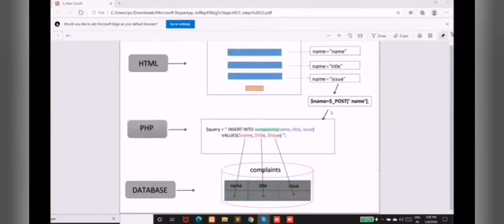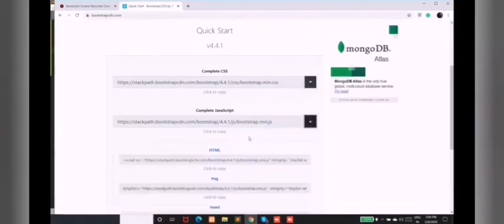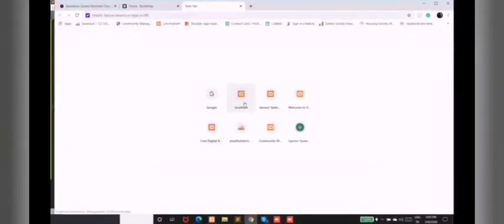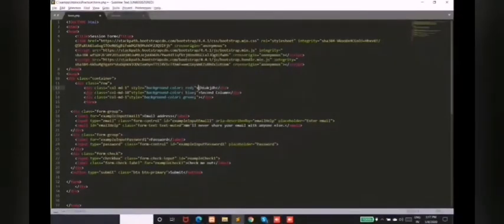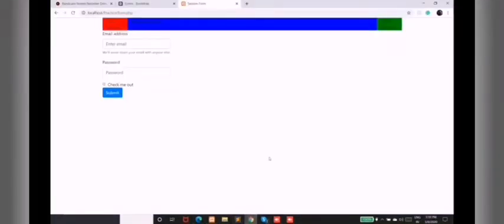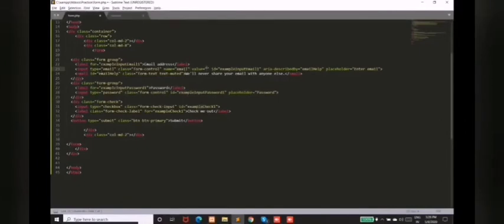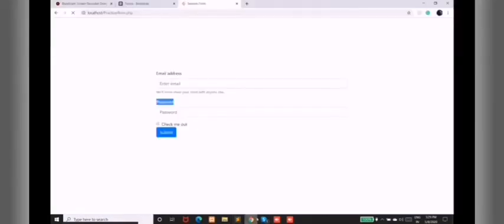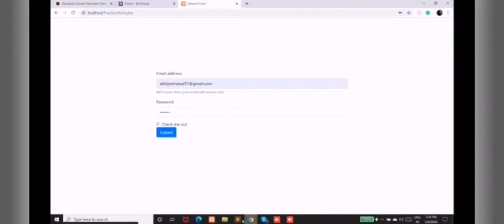PHP - How to connect and insert data into database Part 1